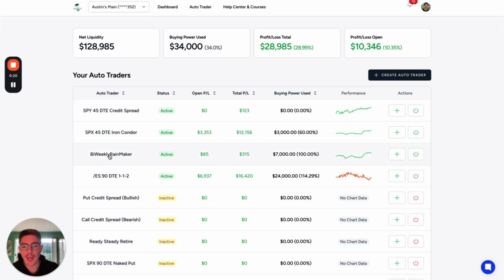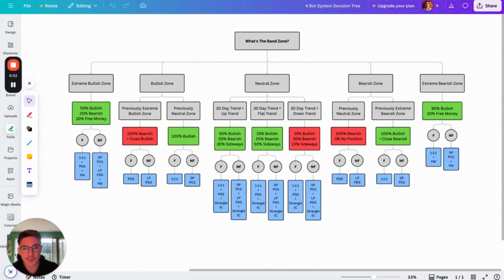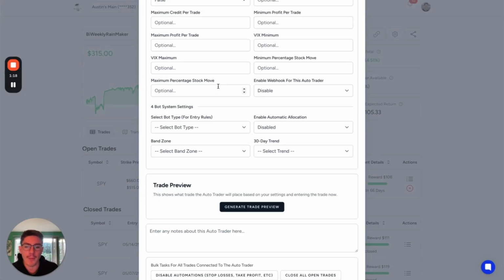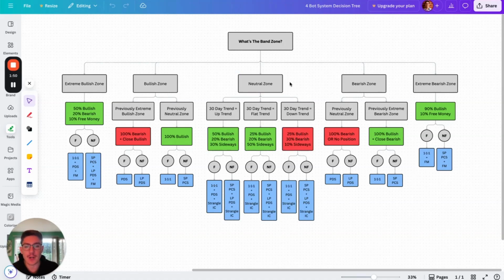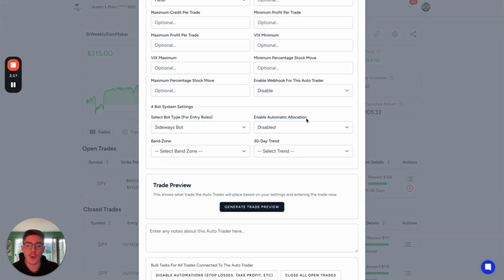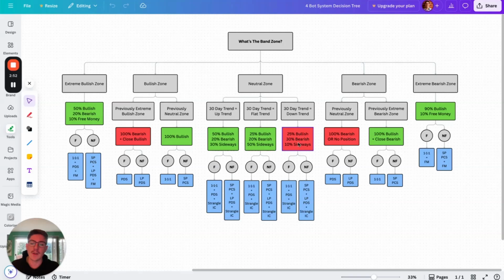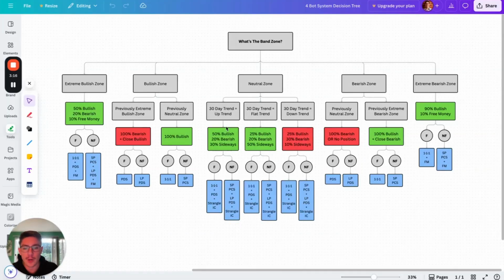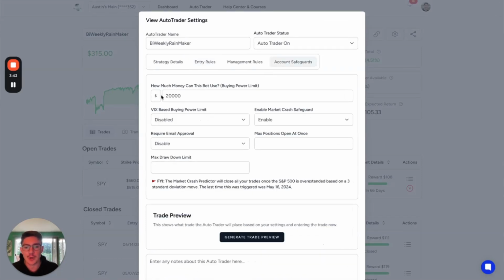How To Make Your Options Bot Adapt To The Market Automatically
👉 I built a 100% free options toolbox (backtester, screener, GEX, dark pool, and more)